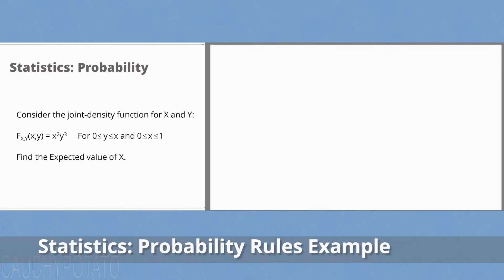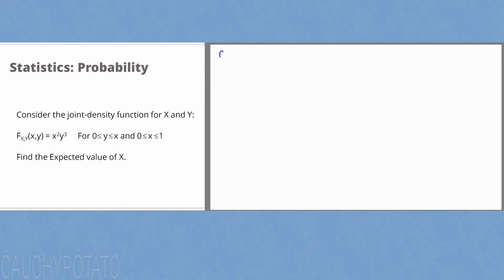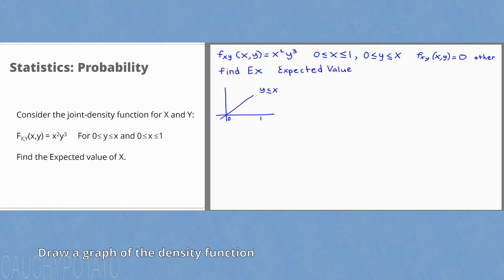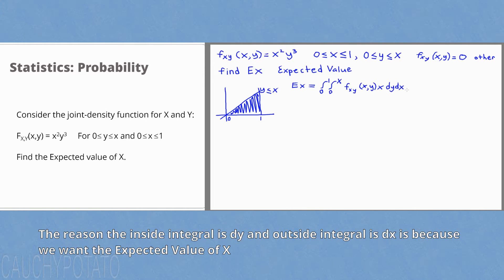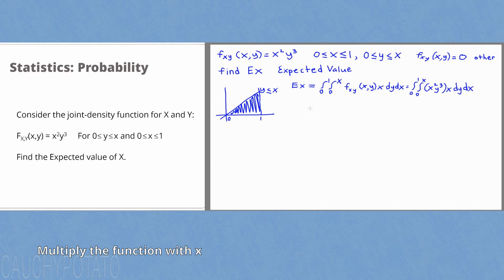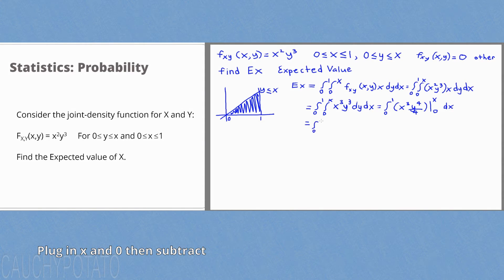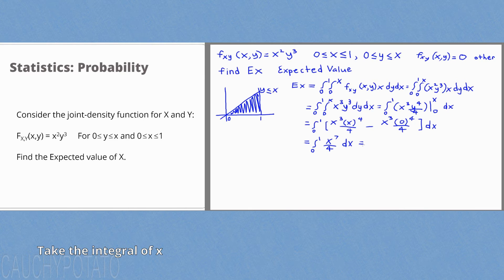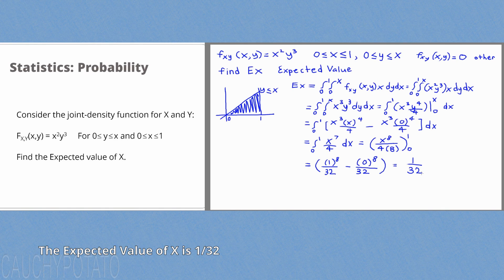Statistics Probability 11: Joint-Density Expected Value Example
Simple "joint-density" function problem to find the expected value of a random variable.

In the future this channel will mostly have math problem solving videos. I have a degree in Applied Math and Statistics and instead of letting it go to waste, why not make YouTube videos to help students currently on the grind. The format for all videos will be example/solution.

Note: This is my first playlist of math videos.

Sorry if I go a little too fast on the videos. Still getting the hang of making them. I hope to get better at making these over time.